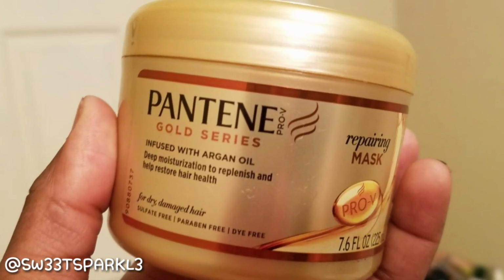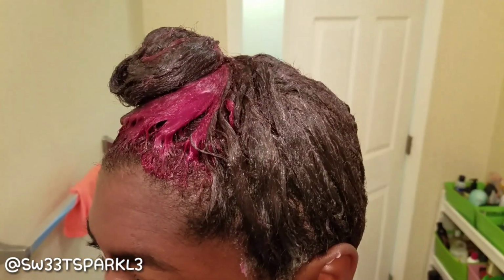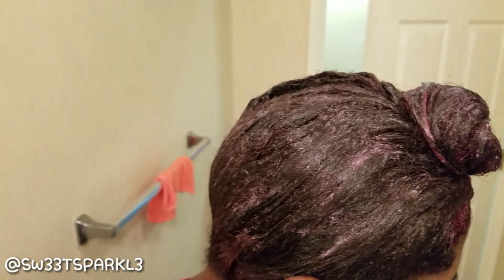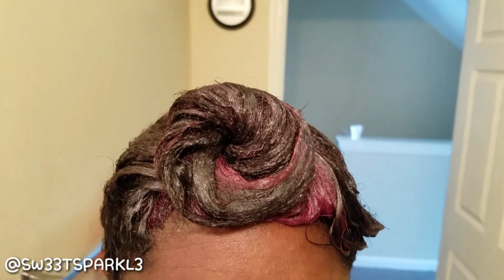Pantene Pro-V Gold Series Repairing Mask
Features & details
The gold standard in moisture, developed by scientists and perfected by stylists
Repairing mask offers deep moisture to replenish and help restore hair health
Water-activated for all hair types, it helps restore strength against damage while allowing deep penetration
Proudly recommended by my black is beautiful

Ingredients :
Water, Stearyl Alcohol, Silicone Quaternium-26, Behentrimonium Chloride, Cetyl Alcohol, Histidine, Panthenol, Panthenyl Ethyl Ether, Argania Spinosa Kernel Oil, Fragrance, Benzyl Alcohol, Disodium Edta, Citric Acid, Sodium Hydroxide, Methylchloroisothiazolinone, Methylisothiazolinone
Directions :
Apply a half dollar amount to palm, rub hands together to emulsify. Finger comb mask into hair, beginning mid-shaft down to tips. Use wide tooth comb to fully detangle strands. Leave on 5-7 minutes for added softness, leave on longer if desired. Rinse thoroughly.

😁Wanna send me letters or gift packages?📦
Sparkle Nicole
1101 W 40th Street Unit 2466